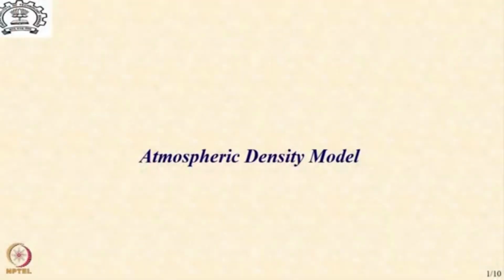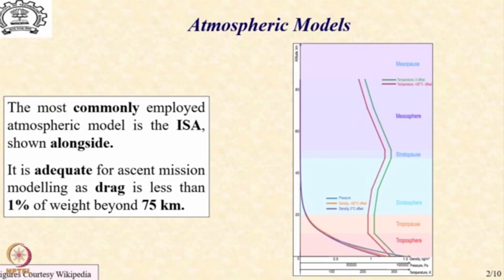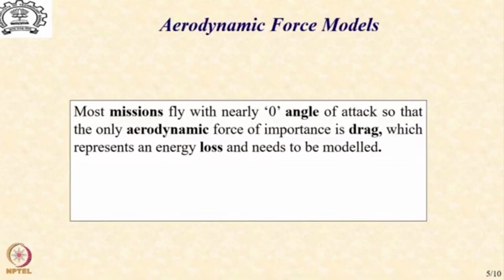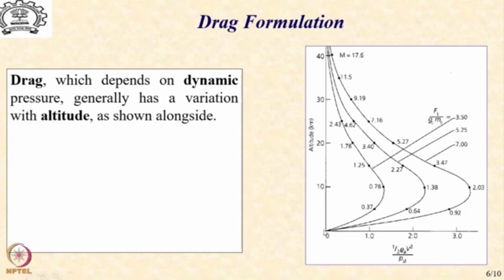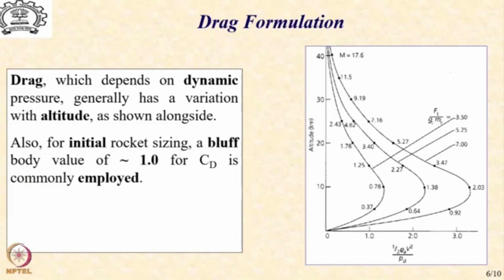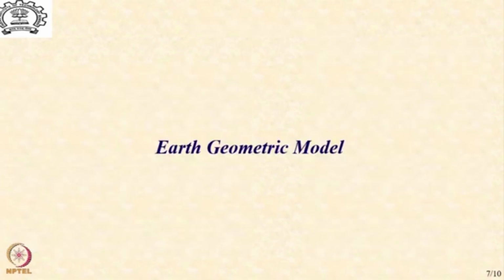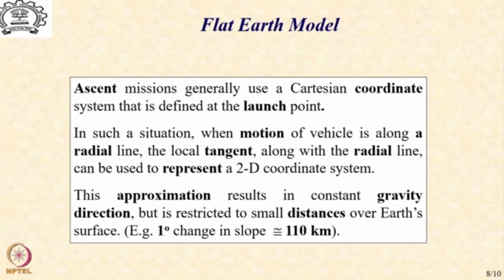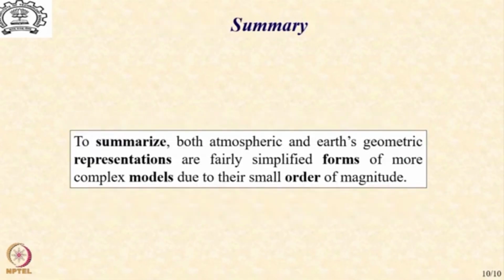Lec 05: Force and Geometry Models - 2